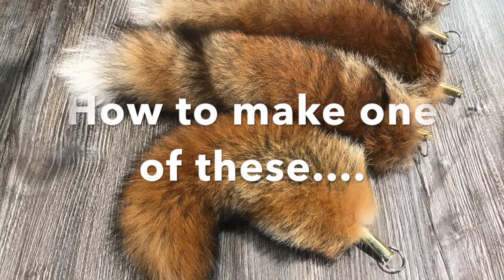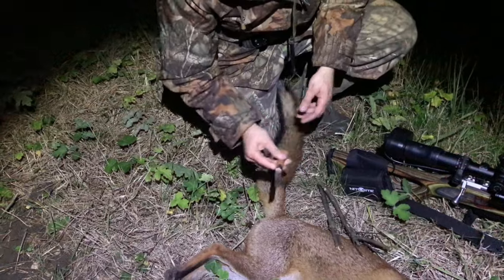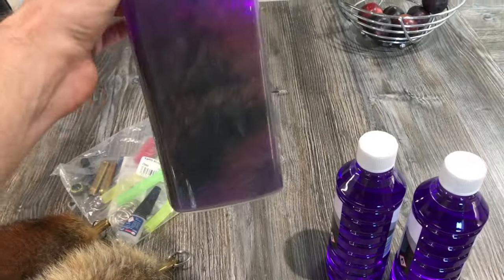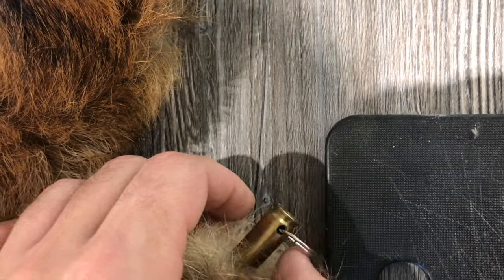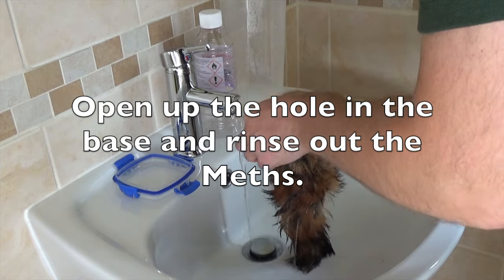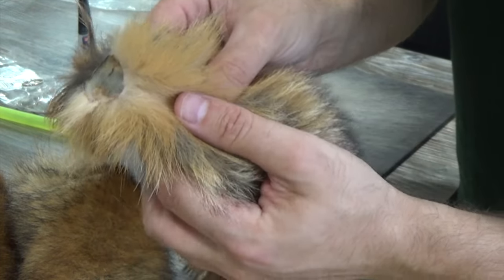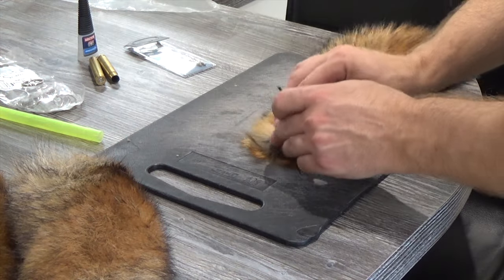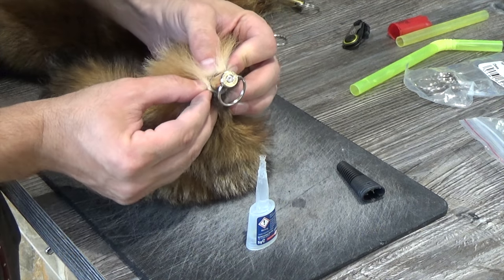How To Cure & Prep A Tail For Displaying. Start To Finish.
I've been asked a couple of times now, "what do you do to you're fox tails so you can display them?"
Rather than keep expelling it, I thought I'd make a video showing the start to finish process. The fox in this video was simply a test subject all be it on the shoot. It had to go.
I normally only take the tails from really good example foxes, or from beasts that are particularly memorable such as, if I'm out with someone and its there first fox.

To purchase great products or lots of ideas please visit Team Foxer's Amazon shop

One little thing people may be able to help my with is upgrading some of my recording equipment. I'm looking to get a semi pro camcorder. but at a strong £1500 they don't come cheap. If you could spare even £1/$1 it would help massively. You can do that here:-